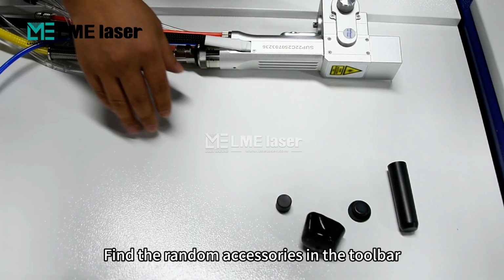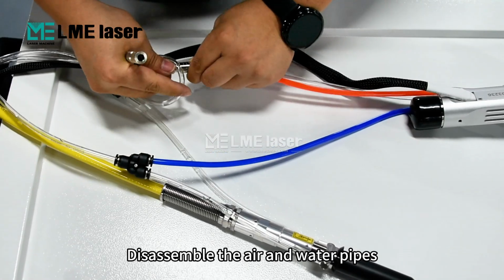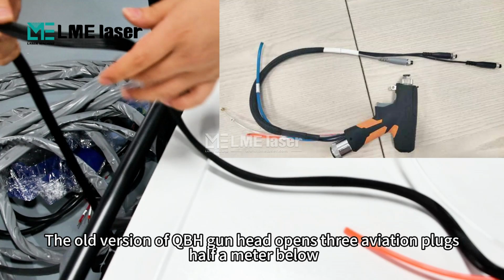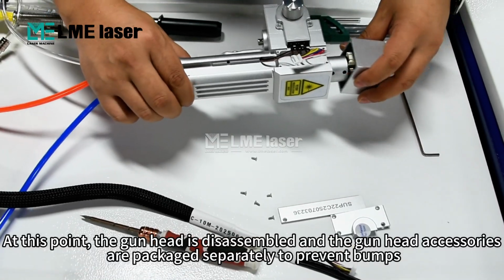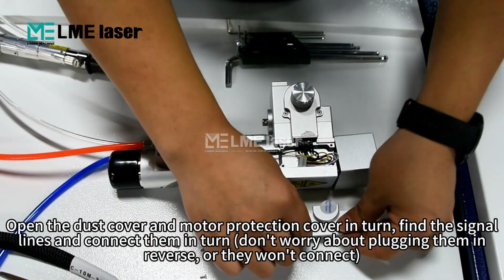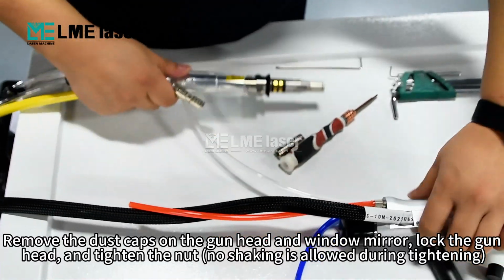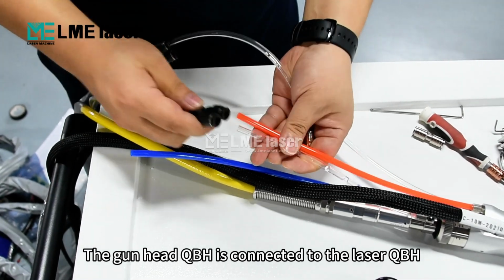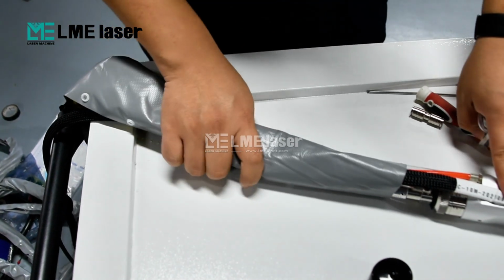QBH gun head disassembly process instructional video#laser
This video shows the disassembly process of the QBH window mirror.
It shows multiple processes from disassembly, dust prevention, and reassembly. I hope it can provide you with reference value. Let you better understand the operation of this machine.

If you want to know more about laser equipment or need more information about LME Laser equipment, please send email to

We will constantly update new videos of laser cleaning machine, laser welding machine and laser marking machine.

Laser Machine (Shandong) Co., Ltd.
WeChat ID: LME_laser